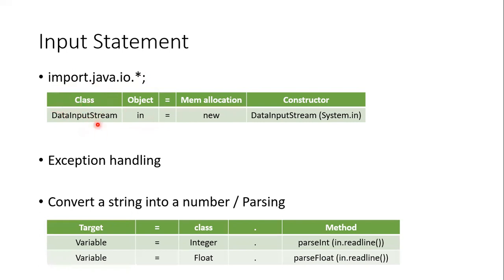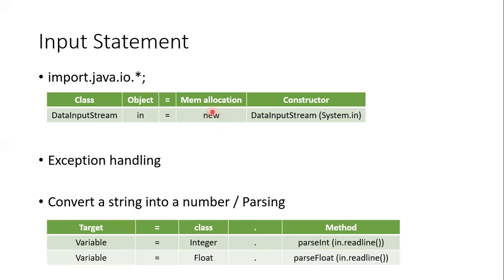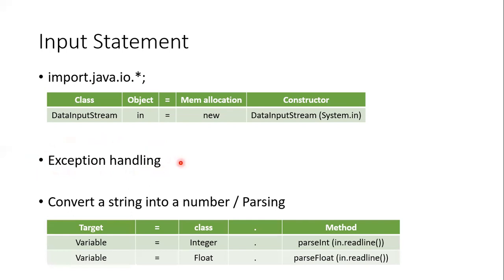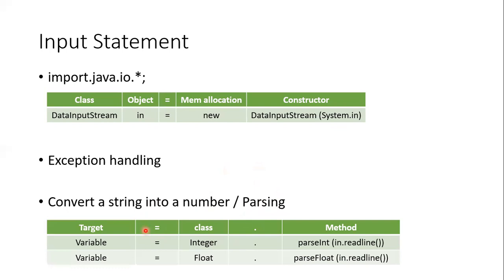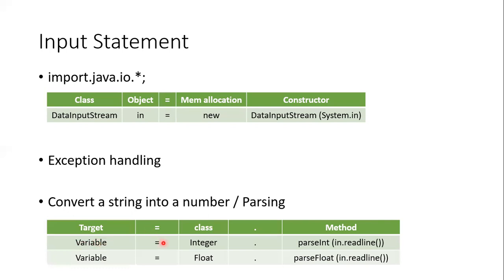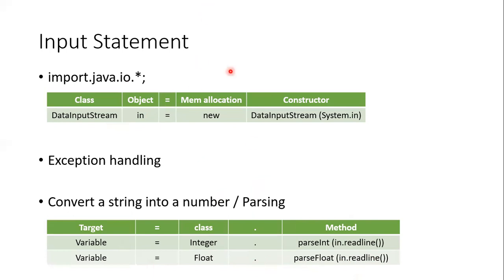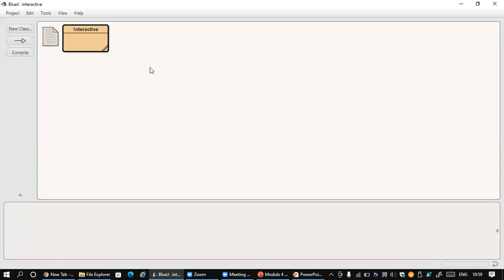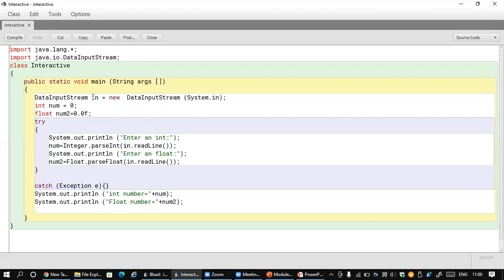Java - How to receive input values from user in Java Program using DataInputStream Class | BlueJ